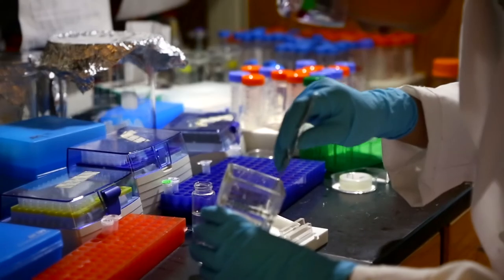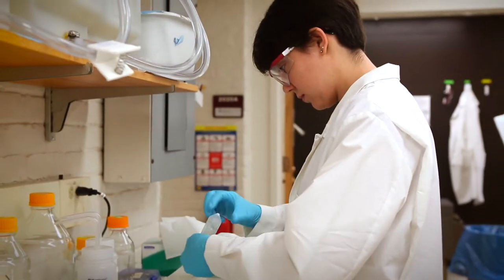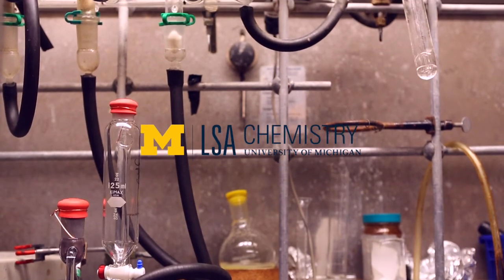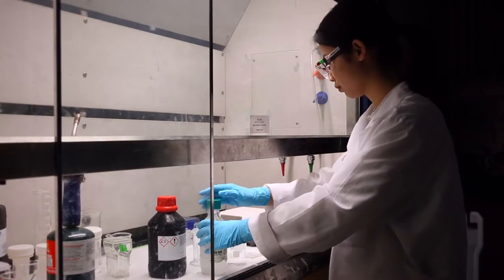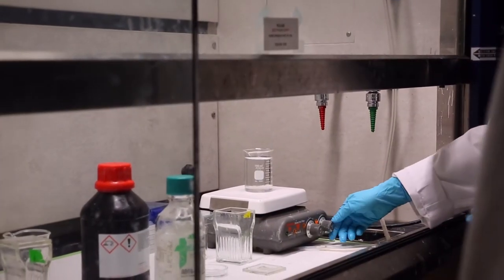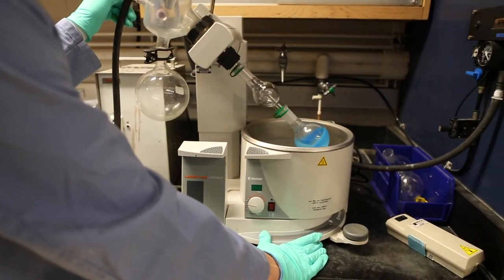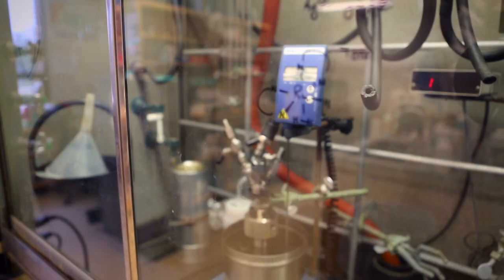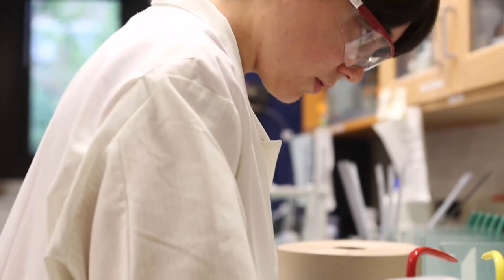Discover U-M Chemistry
Graduate students collaborate closely with University of Michigan faculty and student colleagues in LSA’s Chemistry Department. Members of the tight-knit chemistry community—in the vibrant city of Ann Arbor—support each other in discovering creative ways to impact the world with their research.